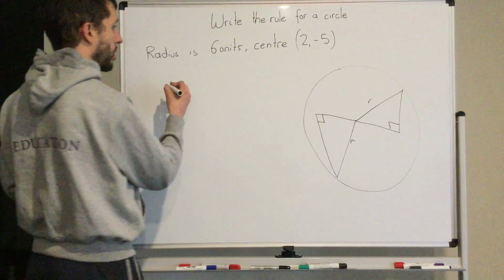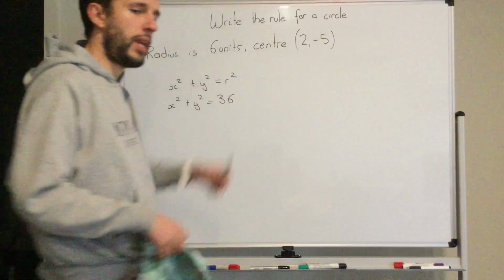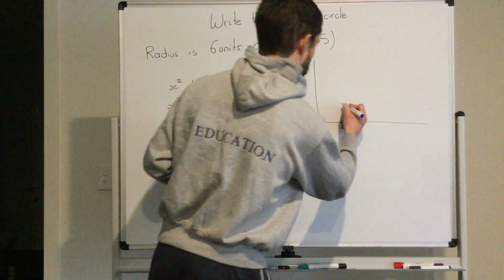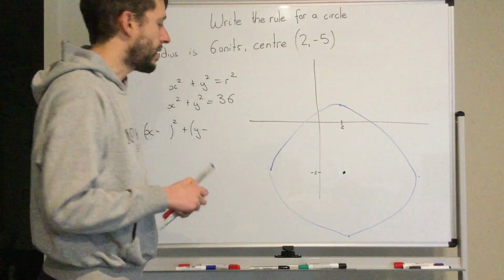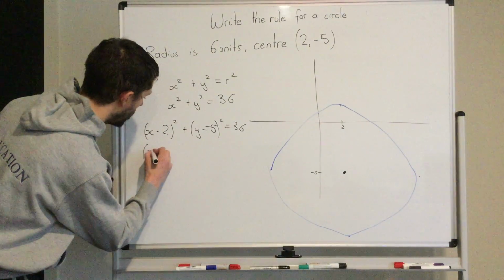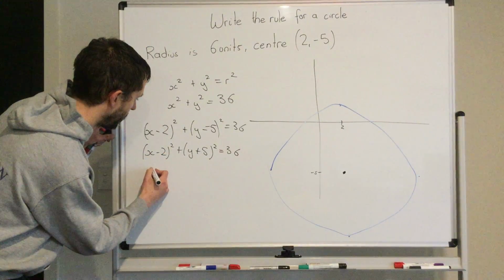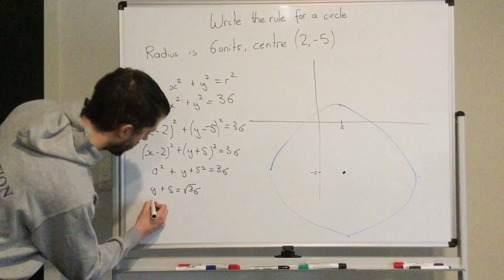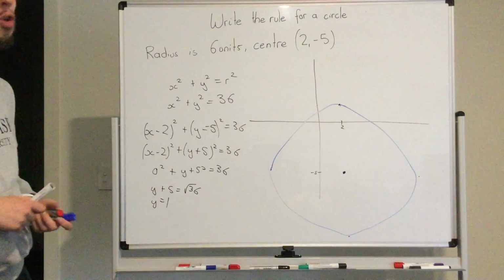Write a rule for a circle